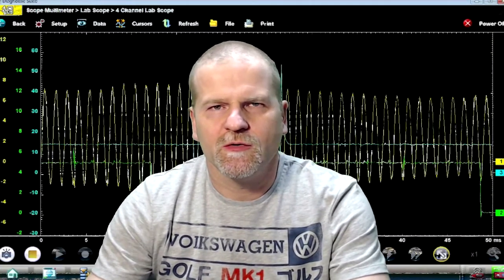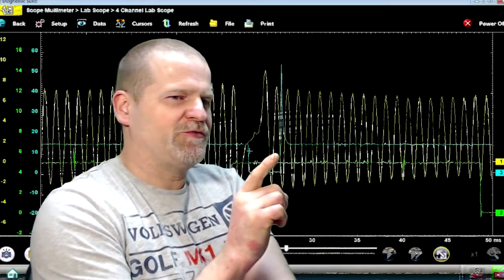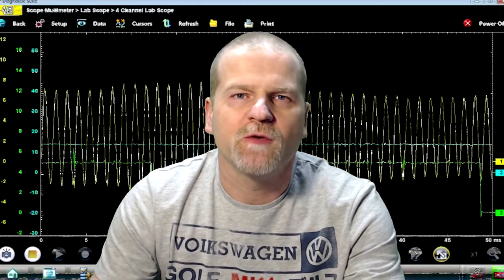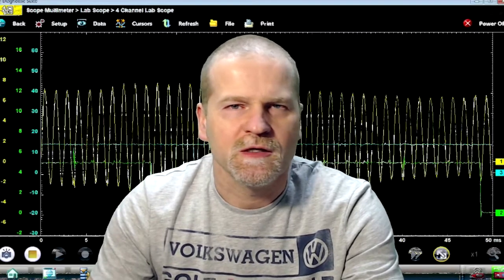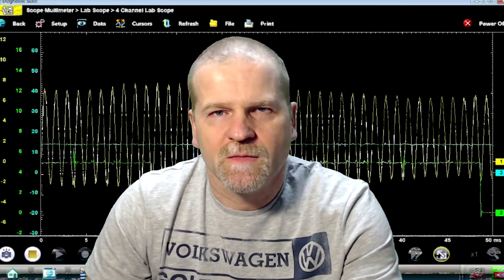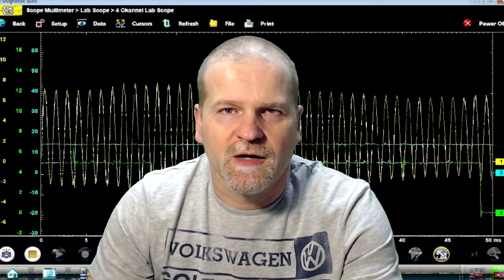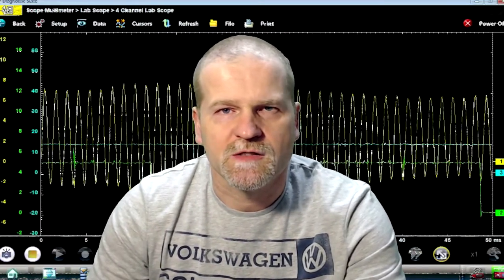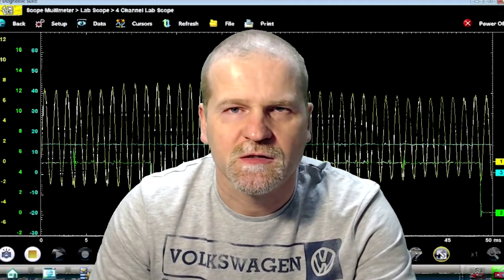2.0L CBP Engine Cam, Crank & Inj #1 Waveform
Thomas
4827 Kingsway
Burnaby, BC
V5H 0A4
Canada